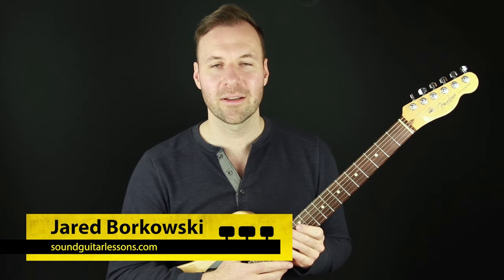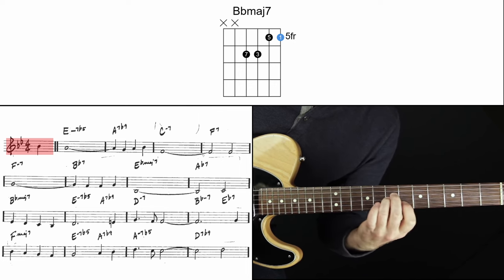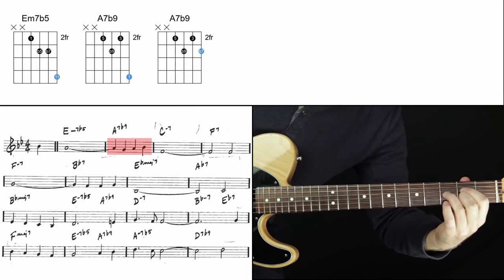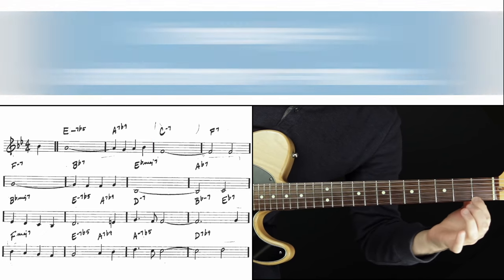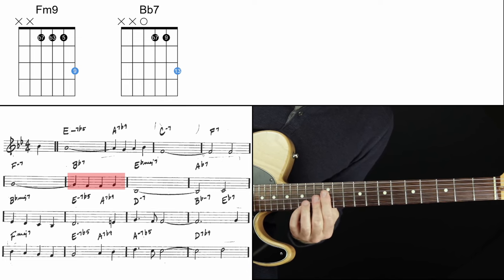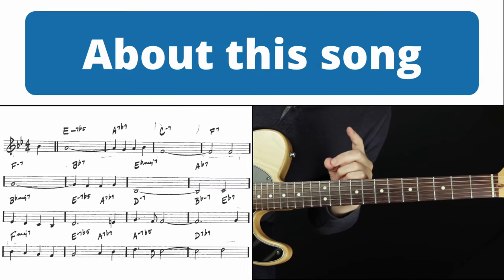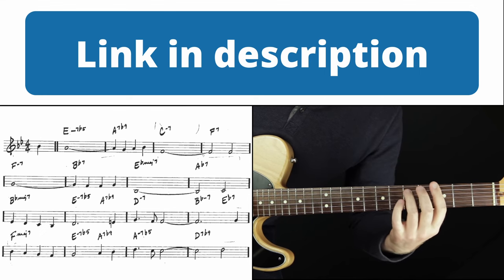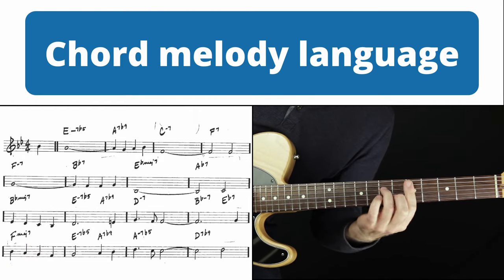Advanced jazz guitar chord melody arranging | Stella By Starlight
. In this video, I explain my process for arranging a jazz guitar chord melody by using "Stella By Starlight" as an example.

💬 LESSON DESCRIPTION:
This is another episode of my series called "Make it a Chord Melody."
In this video, we arrange a jazz guitar chord melody for "Stella By Starlight," which is a beautiful standard.
I explain my decision-making process for harmonizing each note of the melody with a chord shape.
I also talk about “go to” chord shapes to use when the melody is a certain note, and how recognizing those patterns can make us faster at arranging jazz guitar chord melodies.
Chord melody arranging is a language, and chord shapes are the vocabulary.
I show the lead sheet throughout the lesson so you can follow the song, and I show the chord shapes as they appear so you can reference what shape I chose for any note of the melody.
If you want to know how to arrange your own chord melodies, this lesson will help give you a solid foundation.
I hope you enjoyed this lesson about my thought process behind arranging a jazz guitar chord melody.
Thanks! :)
- Jared

🕛 VIDEO CONTENT OUTLINE (WITH TIMESTAMP LINKS):
0:00 - Stella By Starlight chord melody
0:29 - About this video and series
1:47 - Melody
2:11 - Chord shapes - line 1
7:44 - Chord shapes - line 2
10:48 - Chord shapes - line 3
13:18 - Chord shapes - line 4
15:55 - Full demonstration
16:30 - Free solo guitar arrangements!